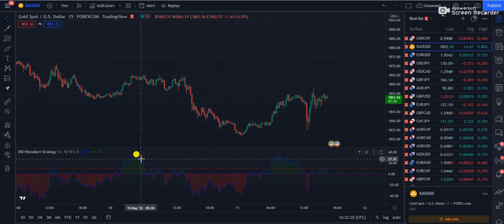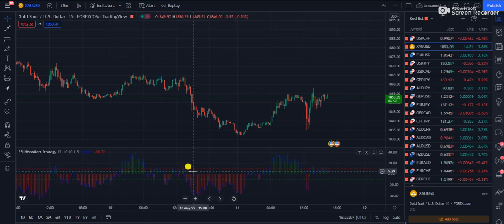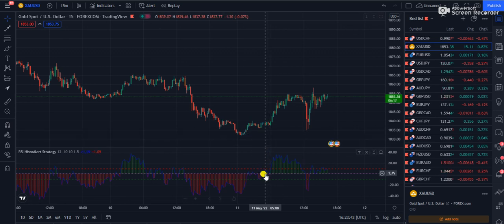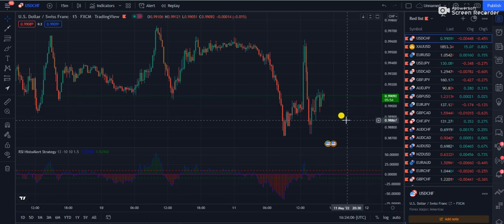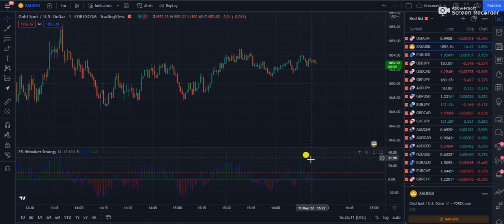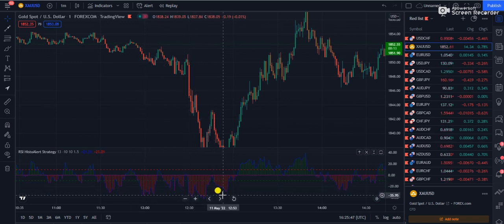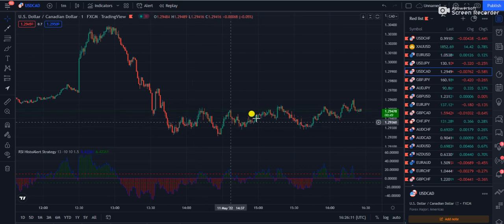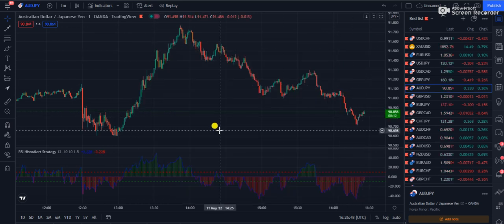Insane RSI Strategy Indicator trading view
In this video you will learn about the successful rsi strategy available on trading view which is kind of histogram and it shows signals in red and green color.